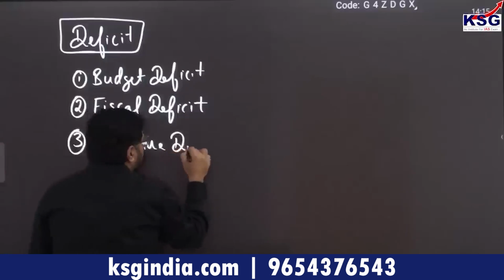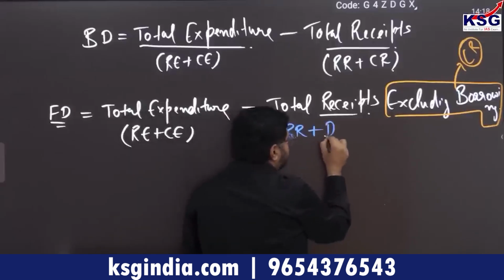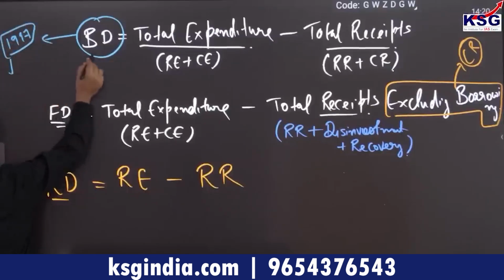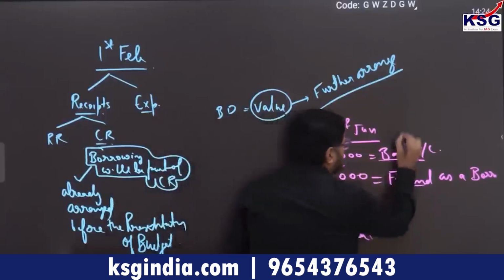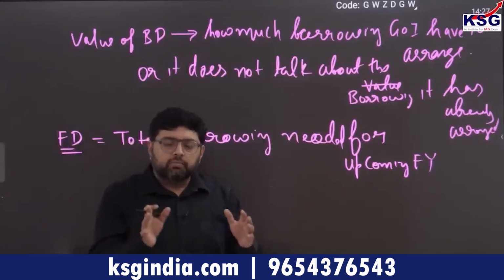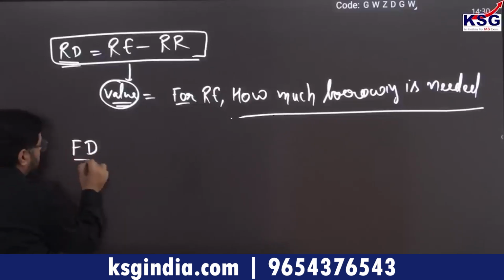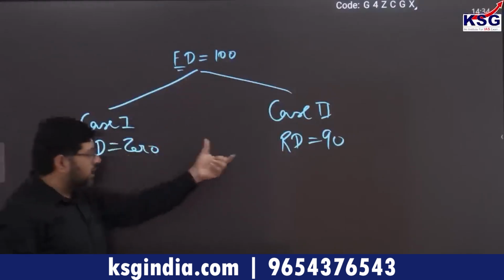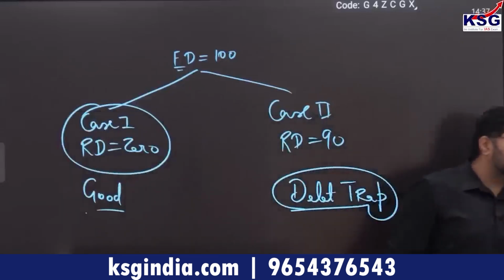All You Need to Know About DEFICITS | Himanshu Sir | Economics | Class Excerpts | KSG INDIA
In this video, Himanshu Sir explains the different types of budget deficits and emphasizes the importance and practical applications of each one.